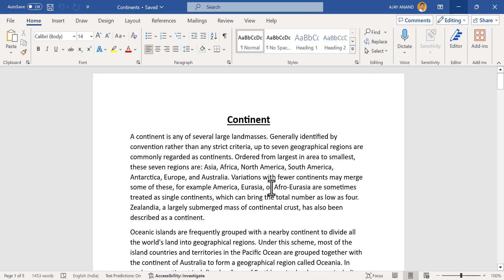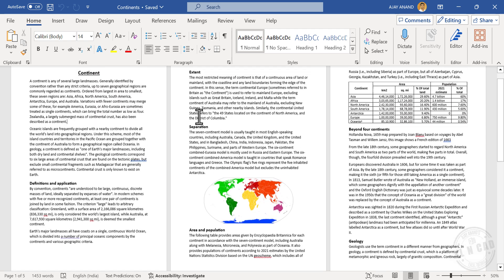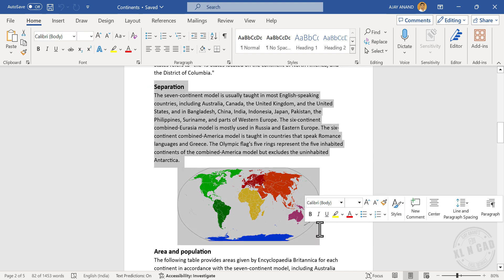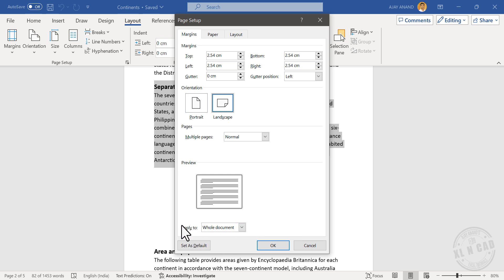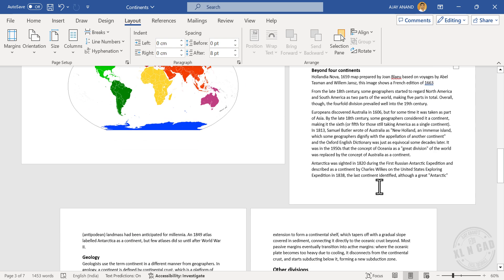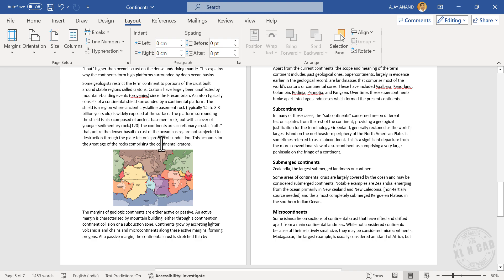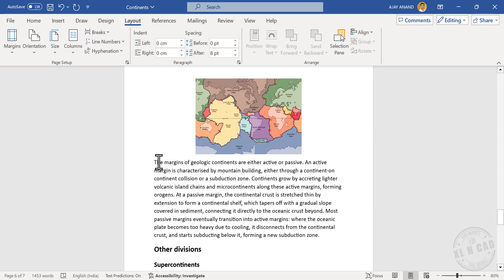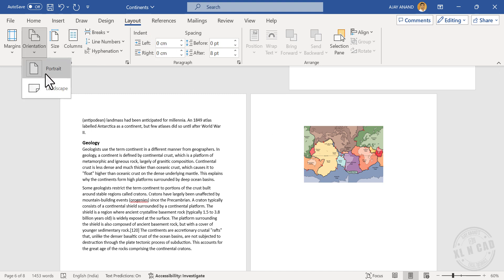Change A Single Page To Landscape In Word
How to set a specific section or specific pages of a Word document in Landscape mode is explained in this video.